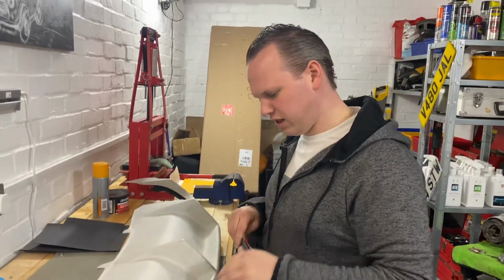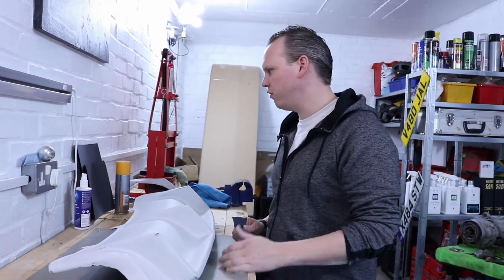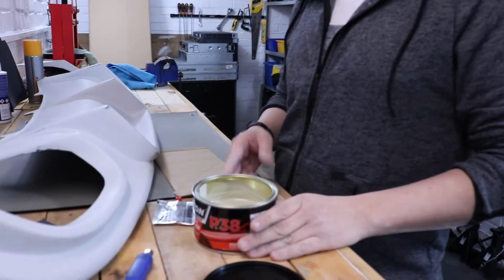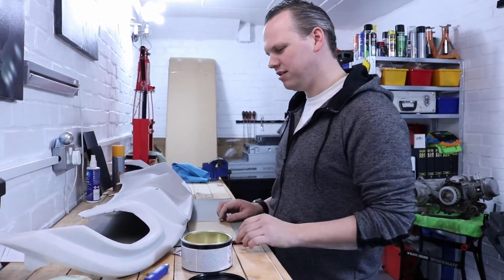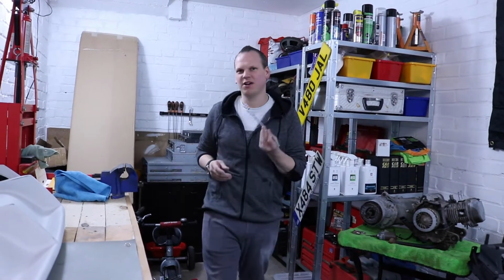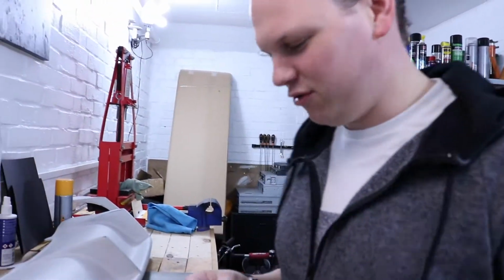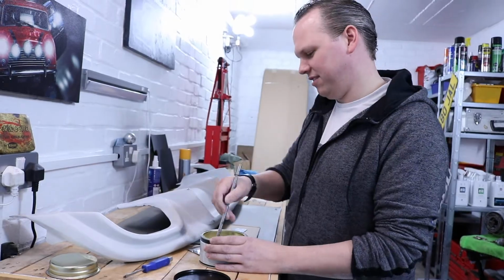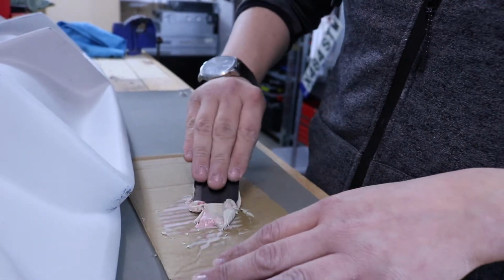How To Remove And Upgrade An Audi A5 Rear Diffuser Part 2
Merry Christmas Guys!!

Hope you guys are having an amazing time and are still able to celebrate with your Families despite the on-going madness! Stay Safe!

We managed to get the rear diffuser sanded, the imperfections filled in and primed. It's should be all set for paint!!

Song: Better Days by Lakey Inspired